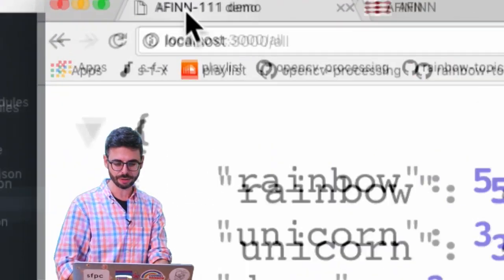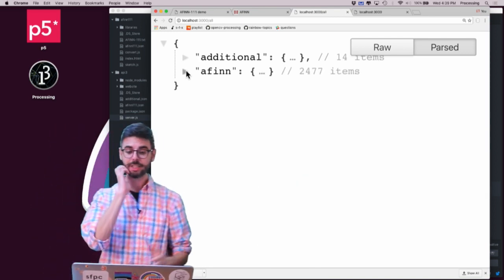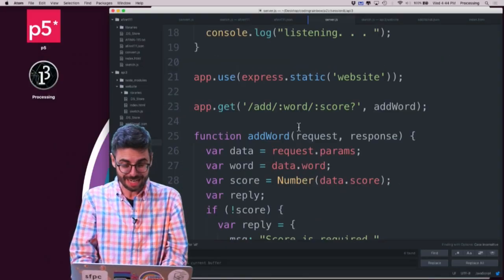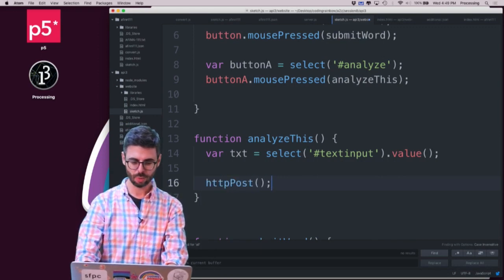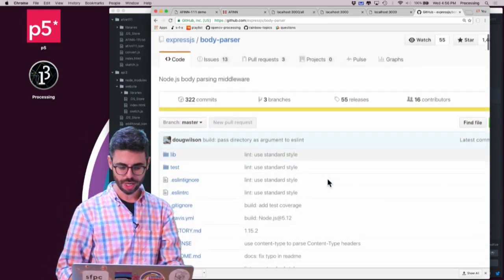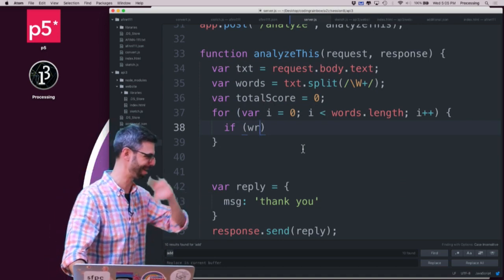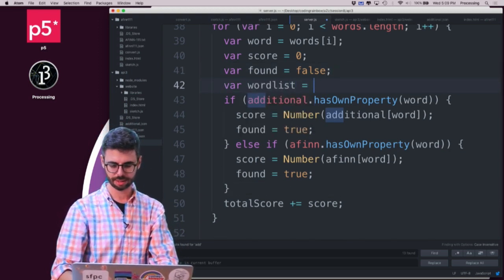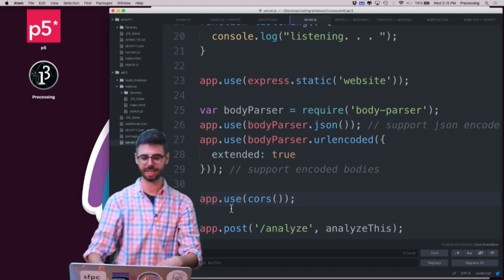8.7: "Build Your Own API" Conclusion with HTTP POST - Programming with Text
This is it! The conclusion to the "Build Your Own API" with node.js tutorial from my "Programming from A to Z" ITP class.

In this last part, I add AFINN-111 Sentiment Analysis to the API and setup an HTTP POST Method for users to submit data. I also add the node packages "cors" for Cross-Origin Resource Sharing and "body-parser" to help with parsing the body of a POST request.

GitHub Repo with all the info for Programming from A to Z